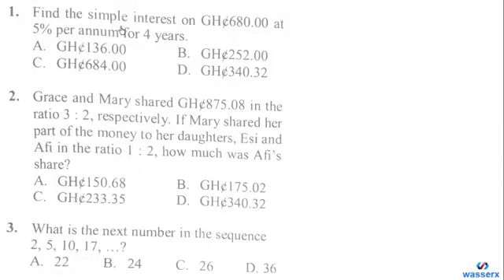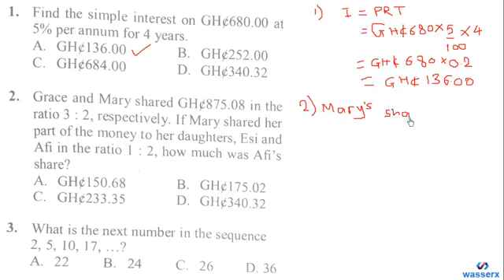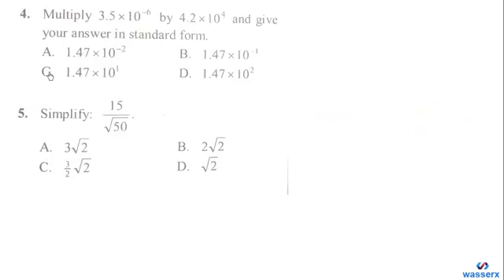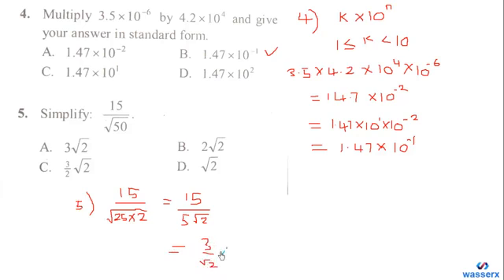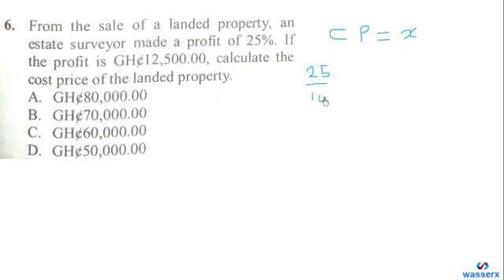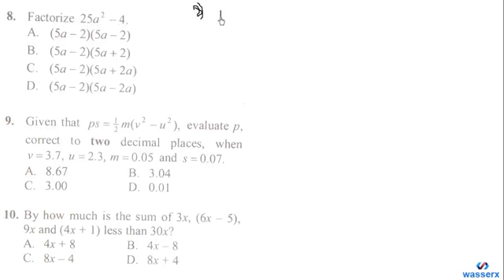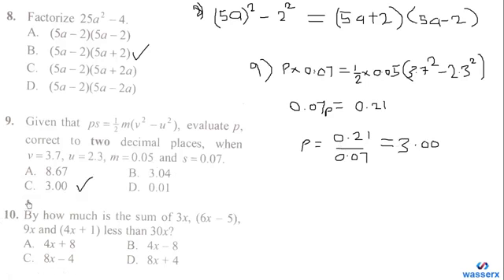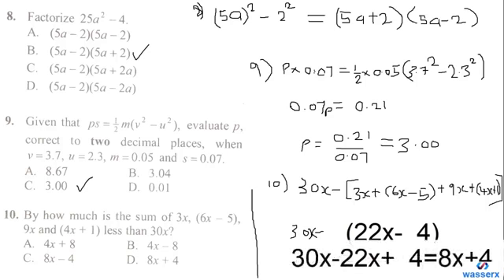WASSCE 2011 NovDec Mathematics Paper 1 Questions 1 to 10